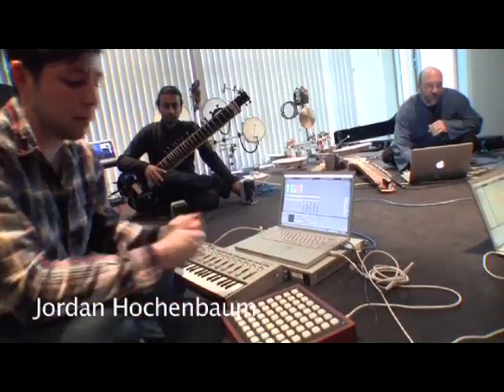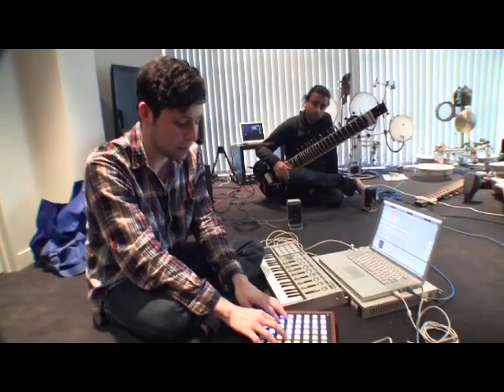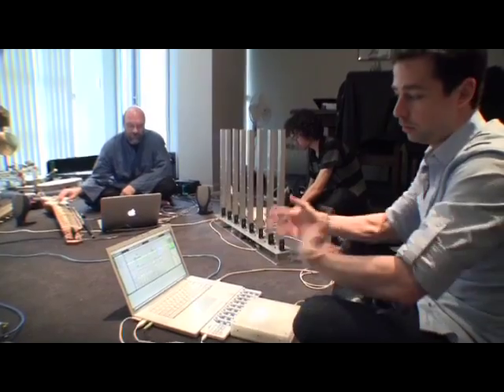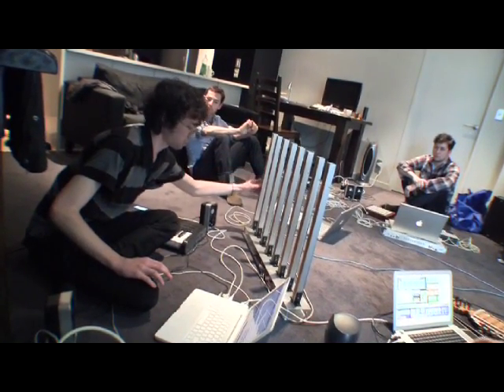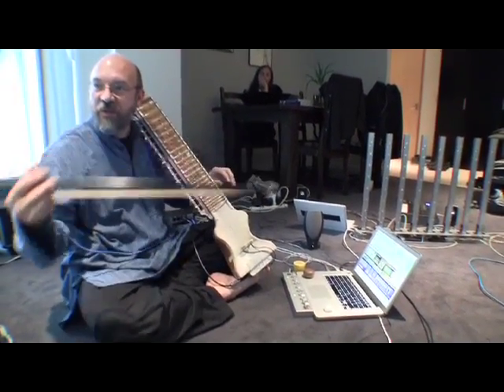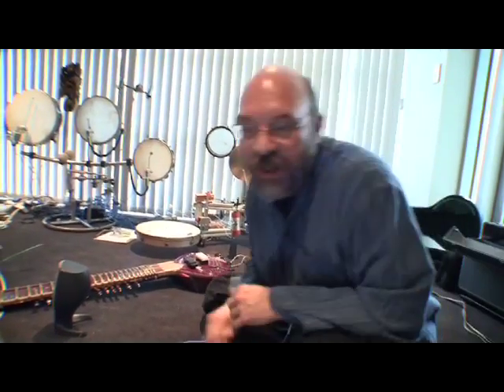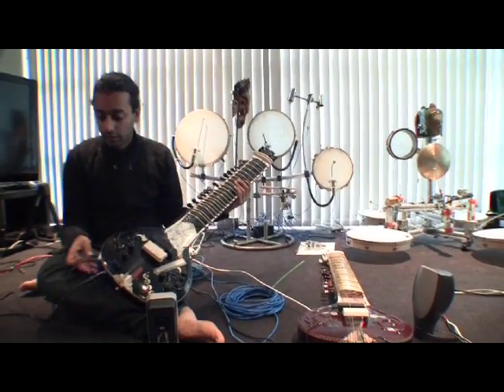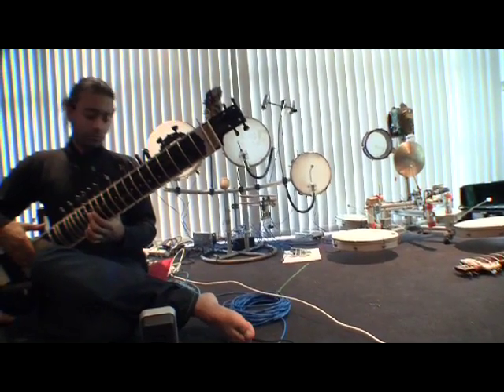The Machine Orchestra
Members of The Machine Orchestra: Dr Curtis Bahn, Dr Ajay Kapur, Jordan Hochenbaum, Owen Vallis and Jim Murphy, demonstrate their instruments and robots ahead of their Wellington NZ performance on Friday the 20th of August 2010, as part of the New Zealand School of Music's 'Friday's at Five' series. From Upbeat 19 August 2010.